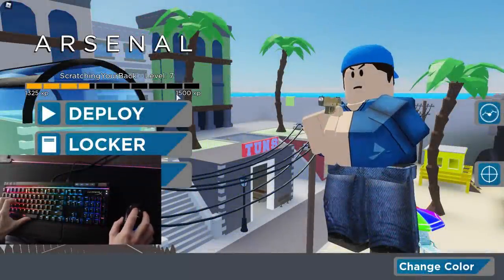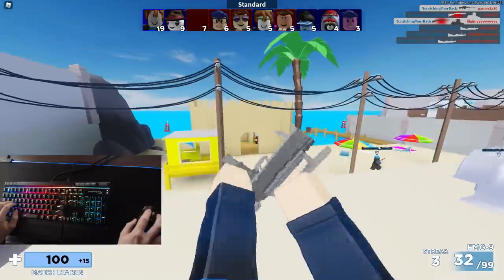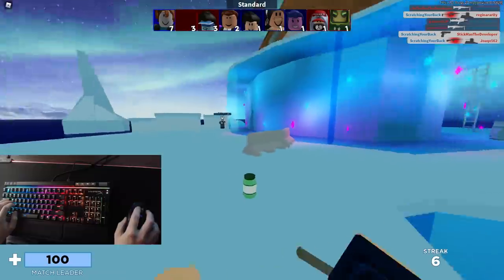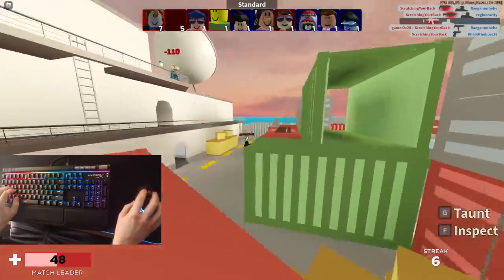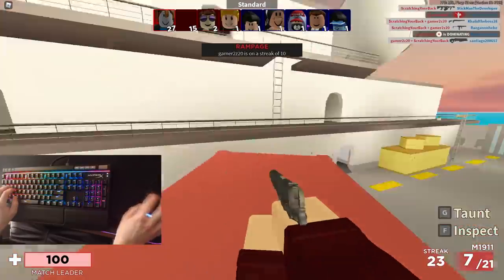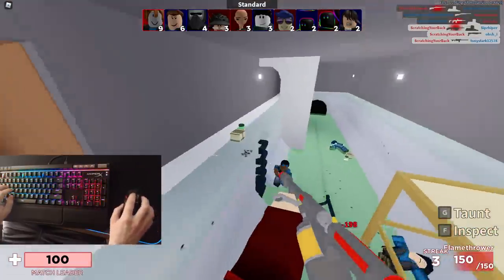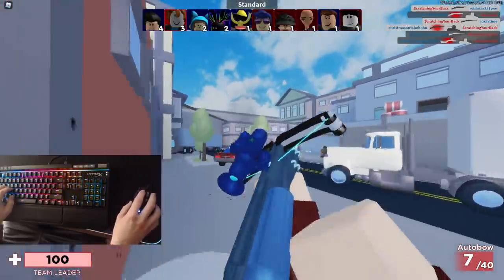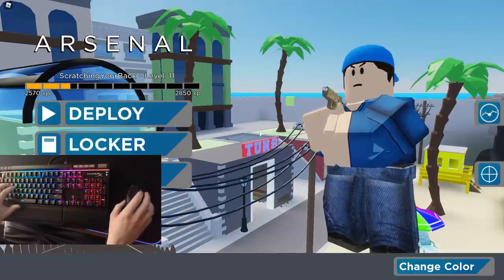PRO HANDCAM ARSENAL GAMEPLAY! (ROBLOX)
Today, I play Arsenal with Handcam!

Recording Software: NVIDIA Shadowplay
Secondary Recording Software: Open Broadcaster Software
Audio Workstation: Reaper
Editing: Movie Studio 13 Platinum and Sony Vegas 14 Pro